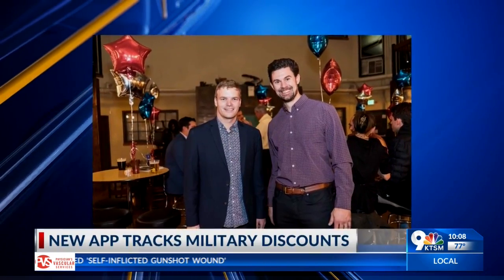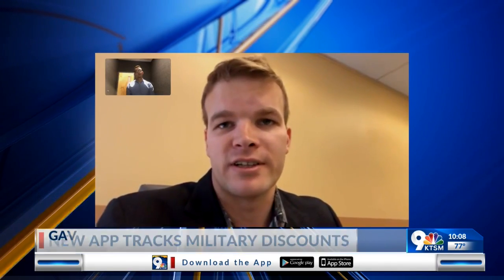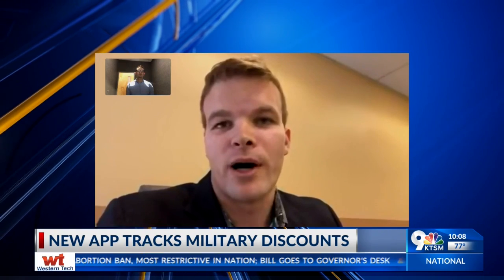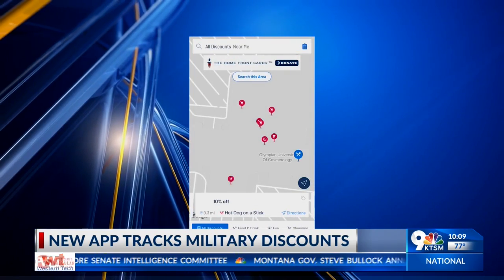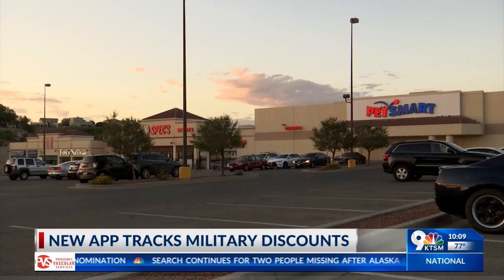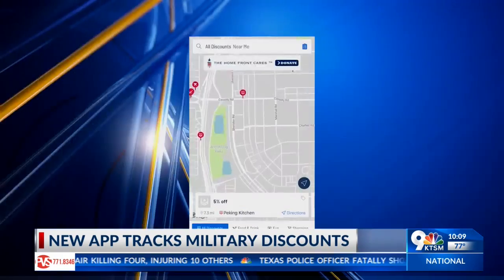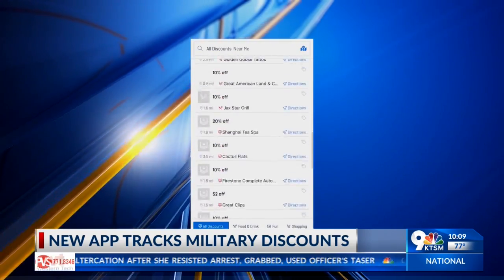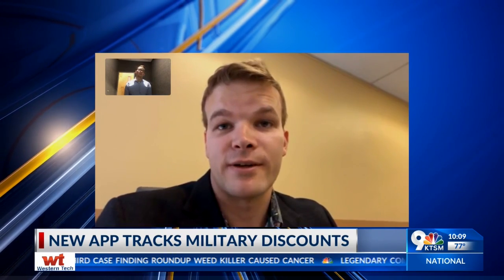New app helps find military discounts